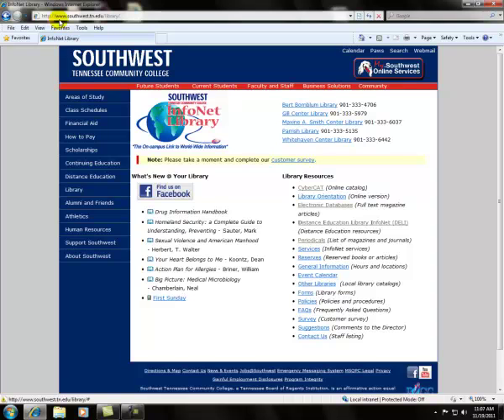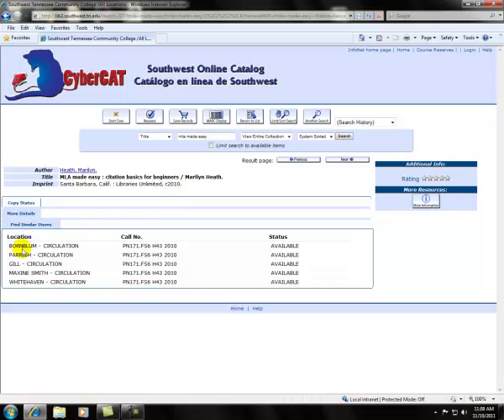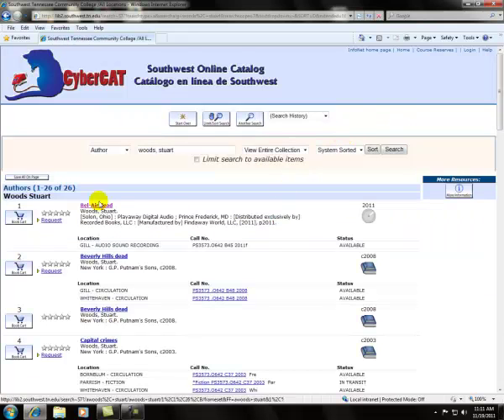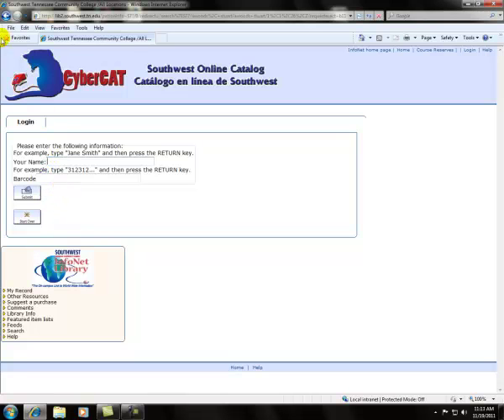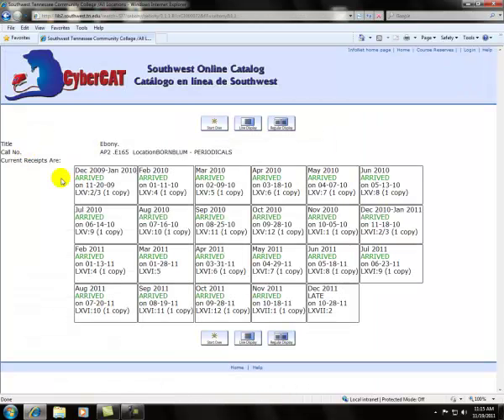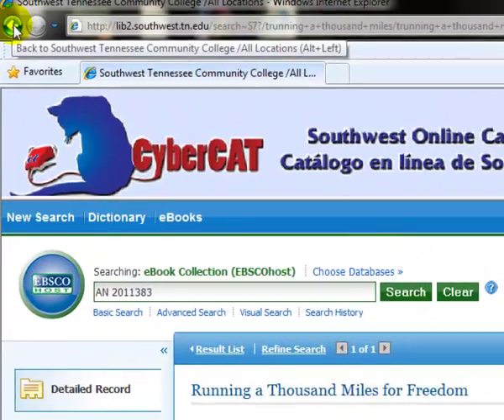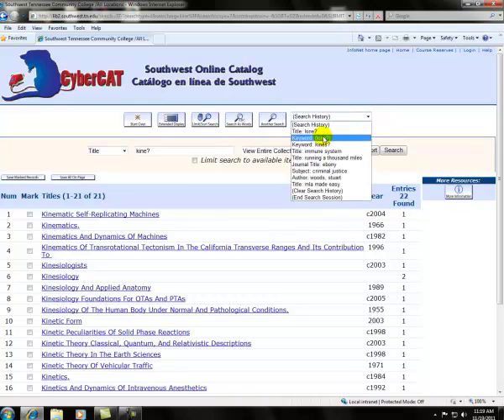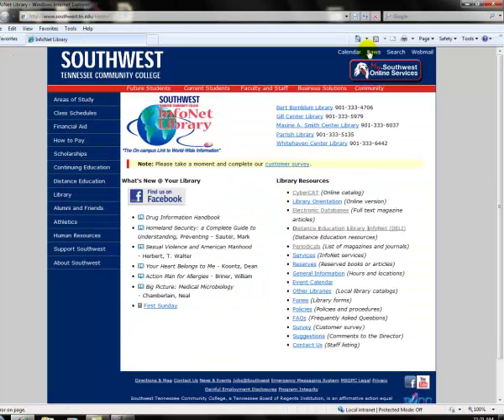CyberCat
Locating materials using our online catalog